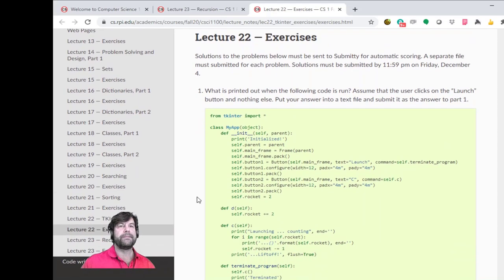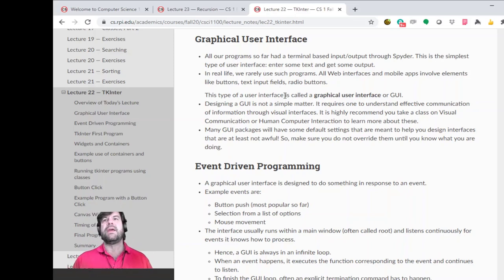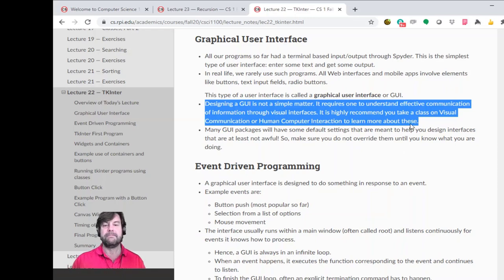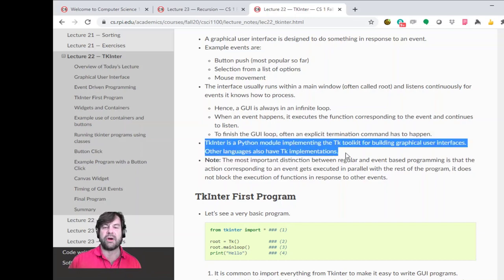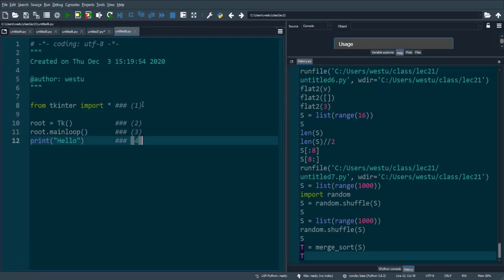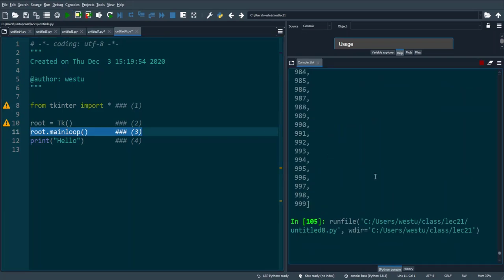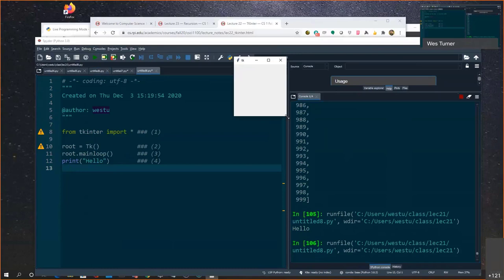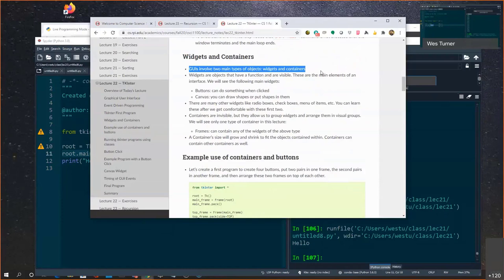CSCI 1100 Turner Lecture22 TKinter